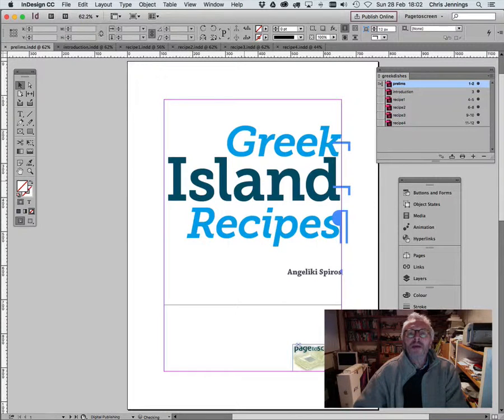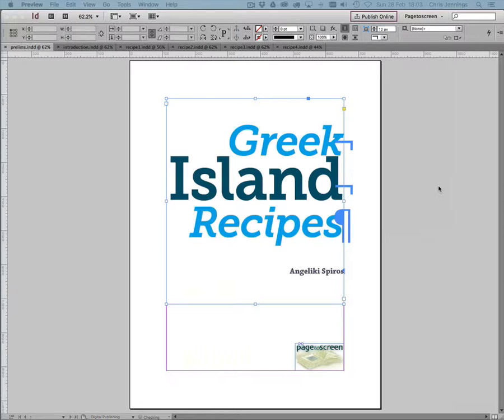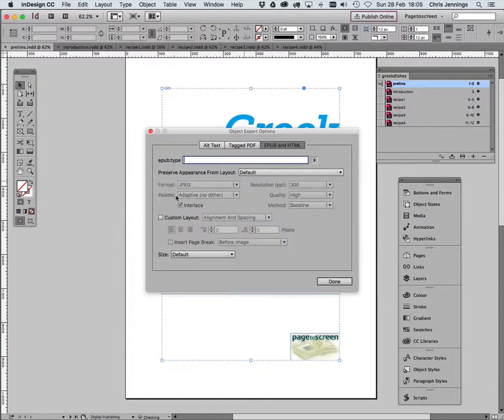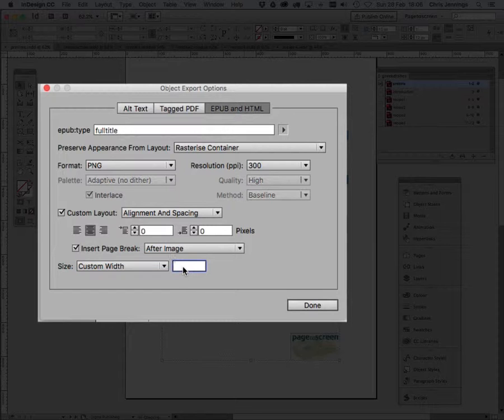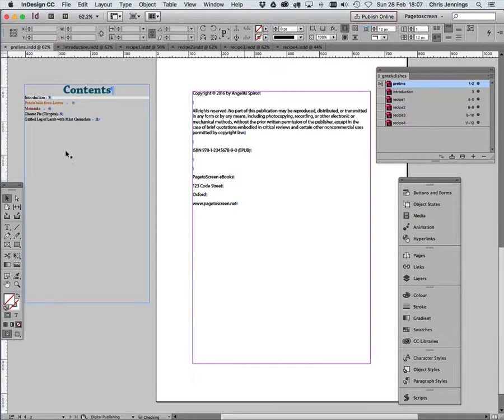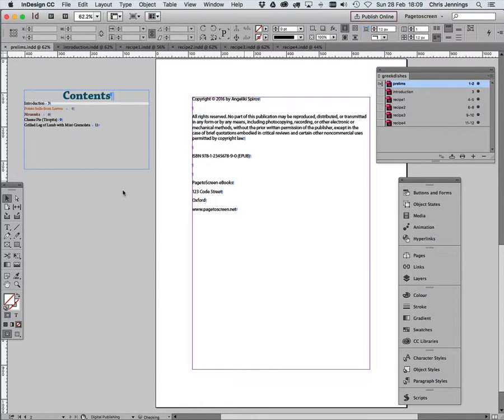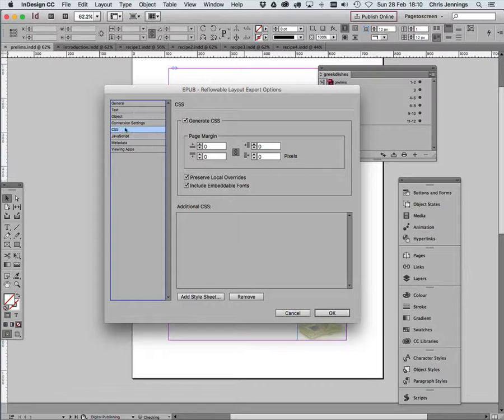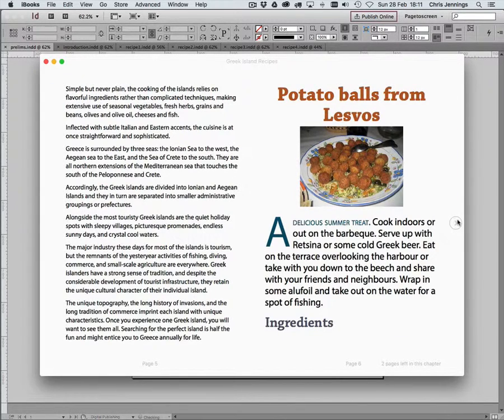Adding front matter pages to the Recipe eBook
We look at adding a front matter document to include title page and table of contents